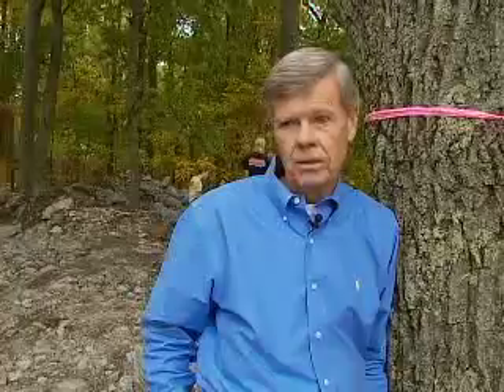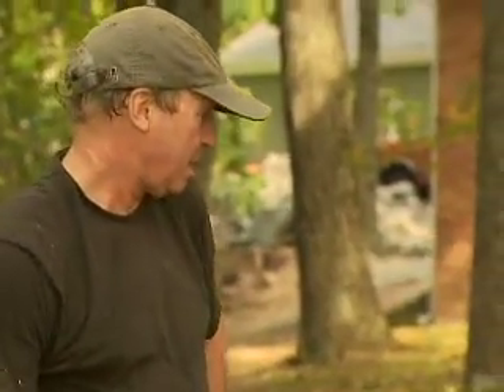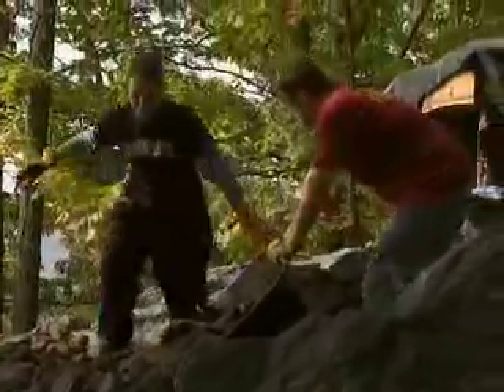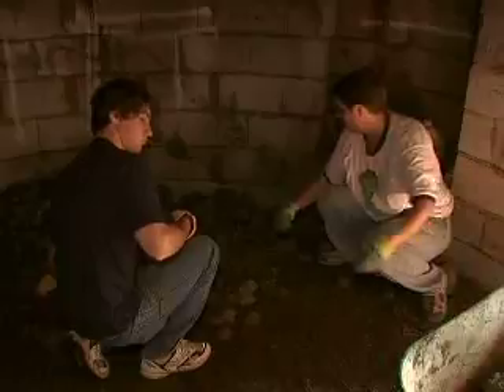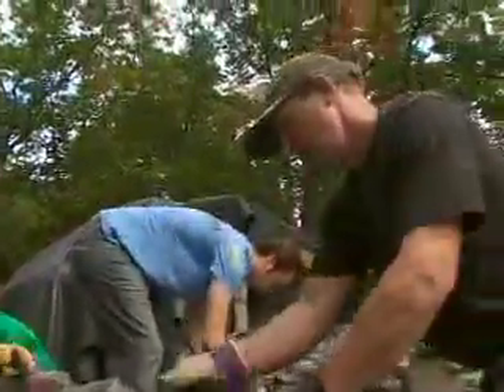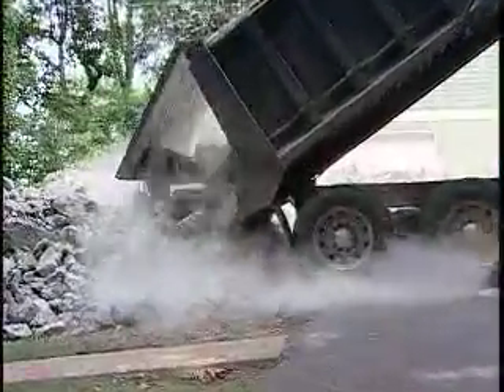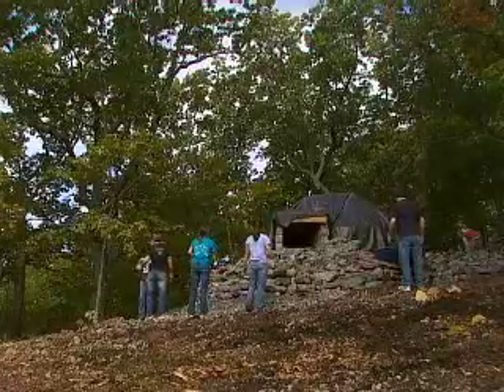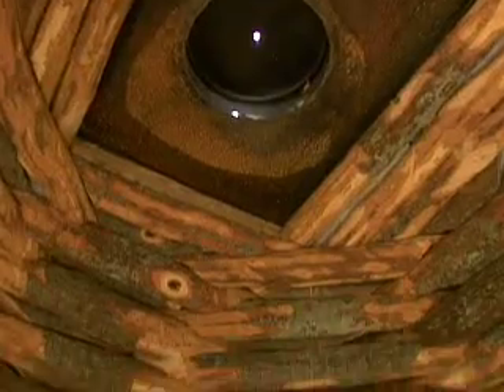Vanderbilt Star Chamber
Atop one of the highest points in the Nashville area, a spiral sculpture of stone is taking shape that will combine art and science in an innovative approach to making science compelling, especially to students.

Internationally renowned land artist Chris Drury has designed and is working with volunteers, including Vanderbilt students, to create "The Star Chamber" on the grounds of Vanderbilt University's Dyer Observatory on a 1,131-foot hill six miles south of campus. The domed structure is being made of 150 tons of native limestone and will have an aperture in the top that will allow images from the sky to be reflected onto white-washed walls on the interior. The chamber will be in the center of a galaxy-like formation.